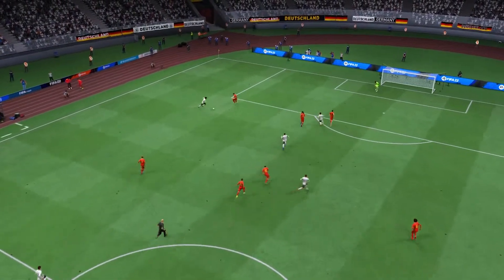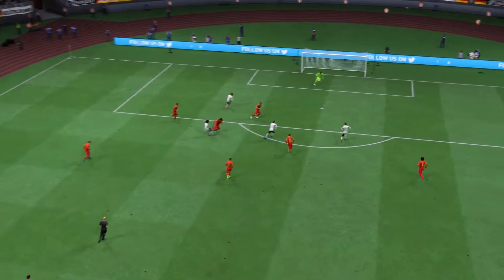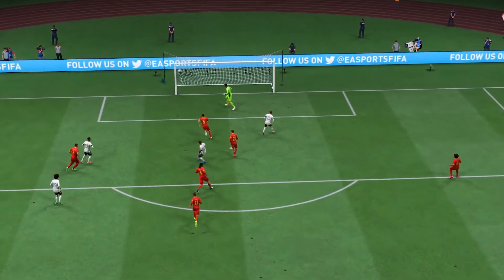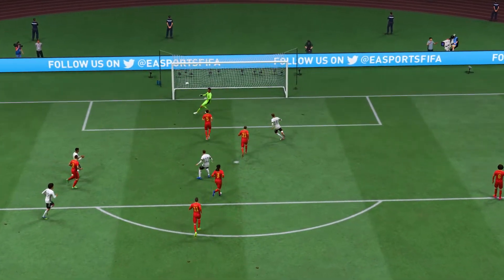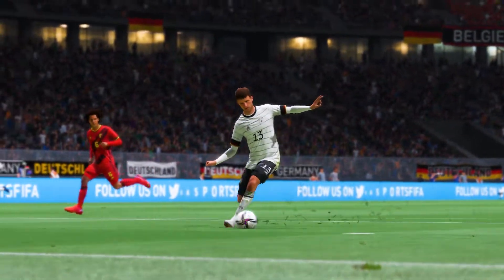গোলকিপারের থ্রো থেকে কাউন্টার এটাকের মাধ্যমে জার্মানির মুলারের অসাধারণ গোল- GermanyVSBelgium FIFA 22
গোলকিপারের থ্রো থেকে কাউন্টার এটাকের মাধ্যমে জার্মানির মুলারের অসাধারণ গোল - Germany VS Belgium FIFA 22 Gameplay

আসসালাম আলাইকুম, এই ম্যাচটা আমি খেলব জার্মানির হয়ে বেলজিয়ামের বিপক্ষে। ম্যাচটাতে অনেক অনেক গুলো এক্সাইটিং মুহূর্ত রয়েছে। শেষ পর্যন্ত আমি আর্জেন্টিনাকে হারাতে পারি কিনা সেটাই দেখার জন্য পুরো ভিডিওটা দেখতে পারেন।
অথবা টেনে লাস্টের অংশটুকু দেখতে পারেন। বাট সেক্ষেত্রে এক্সাইটিং মুহূর্ত গুলু মিস করতে পারেন। যেমন লুকাকুর জোড়া গোল, রইআস, মুলারের গোল আমি চ্যানেলটা খুব একটা প্রফেশনাল হিশেবে শুরু করিনি। ছোটবেলা থেকে গেম খেলি আর ফিফা আমার অনেক প্রিও একটা গেম এই জন্যে ভাবলাম যারা ভিডিও গেম পছন্দ করে তাদের সাথে শেয়ার করি। আপনারা পছন্দ করলে চ্যানেলটাকে সিরিয়াসলি নিব। তাকে অনেক অনেক ধন্যবাদ। সবাইকে ধন্যবাদ।

জার্মানি স্কোয়াডঃ

১। মেনুয়েল নয়য়ার
২। ডেভিড রাউম
৩। মার্কো রইয়াস
৪ । থিলো কেহরার
৫। থমাস মূলার
৬। জসুয়া কিমিখ
৭। এন্টোনিও রুডিগার
৮। লীওন গরেযকা
৯। লিরয় সানে
১০। সারজিও গেনাব্রি
১১। জোনাস হফমেন

সাবস্টিটিউটঃ
১। করিম আডেয়ামি
২। কাই হেভারয
৩। ইলকায় গুন্ডগান

বেলজিয়াম স্কোয়াডঃ

১। করতুয়া
২। অল্ডারবাইরেল
৩। ডেনায়ার
৪। ভারটঙ্গেন
৫। ডি ব্রুইনা
৬। কাস্টানে
৭। উইটসেল
৮। কারাস্কো
৯। ভানাকেন
১০। হেযারড
১১. লুকাকু